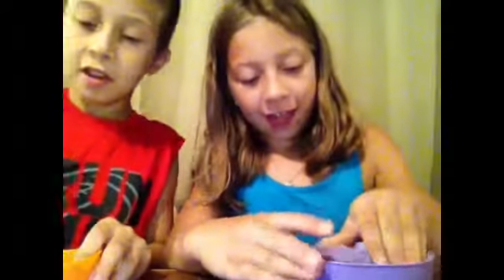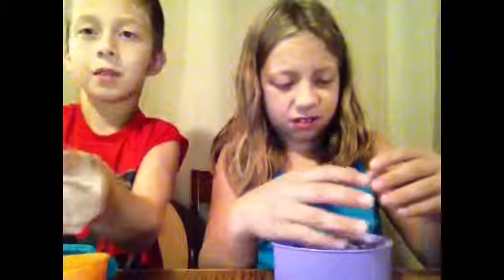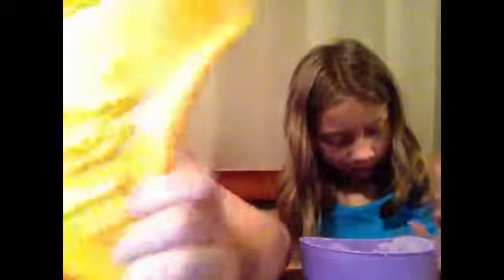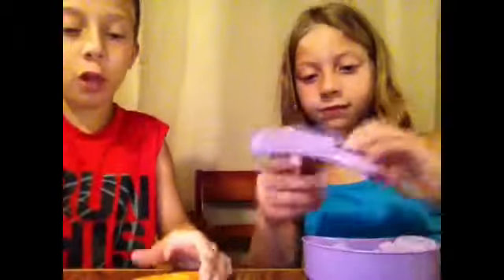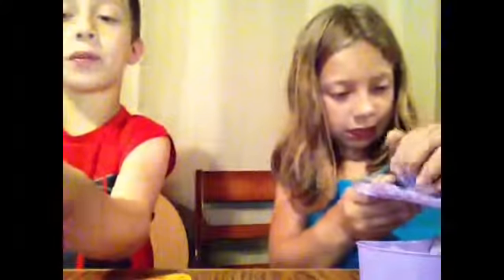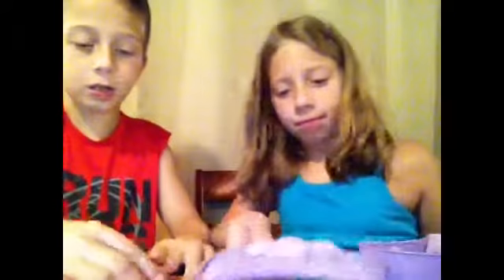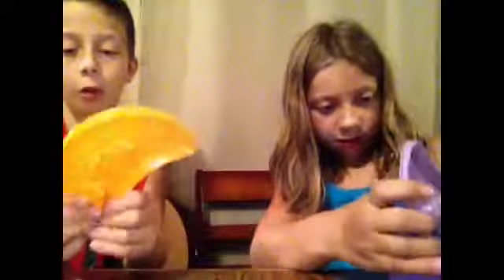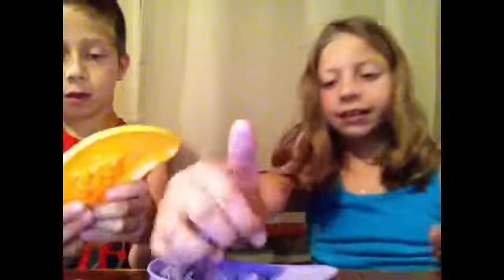Moon doe.nick leg